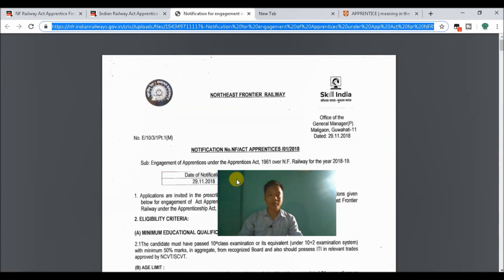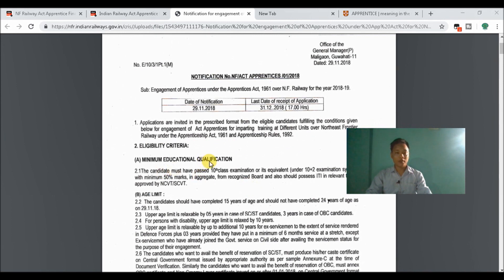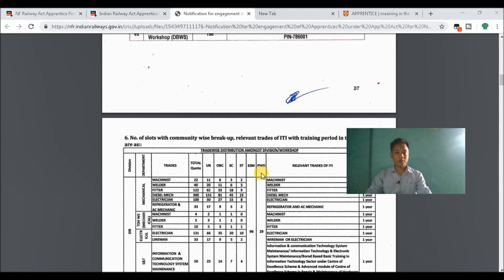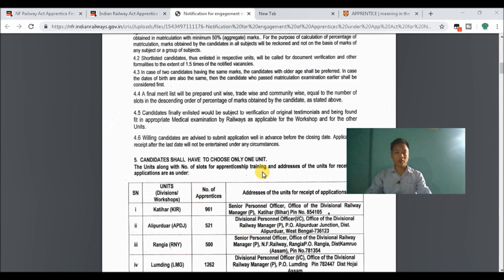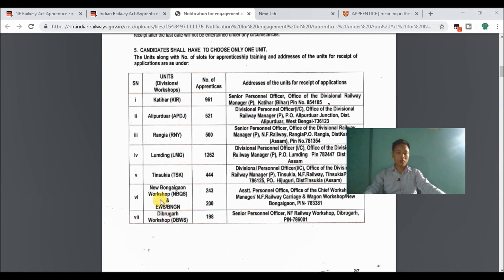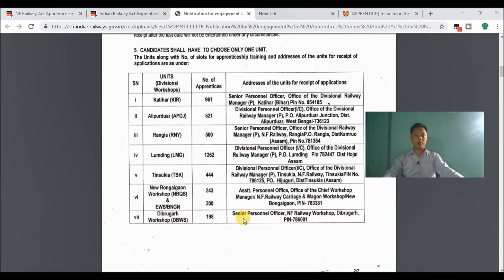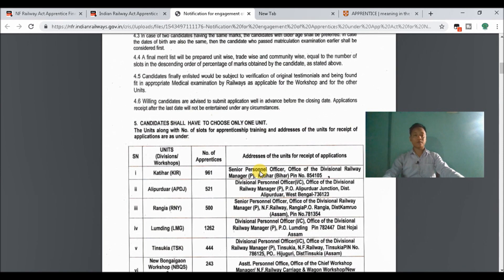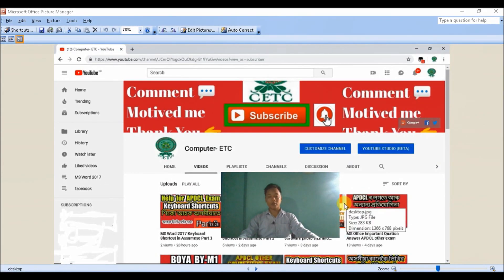Indian Railway Act Apprentice Merit List 2018 Shortlist Candidate list for 4329 Act Apprentice Docum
Notification for engagement of Apprentices under App Act for NFR 2018-19